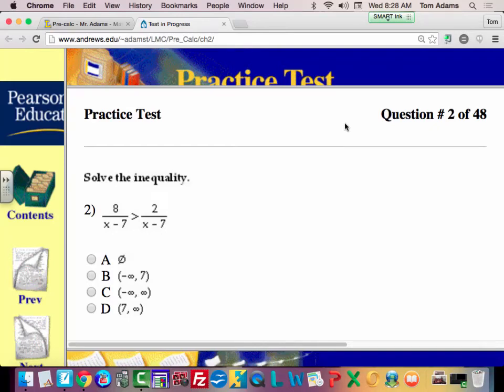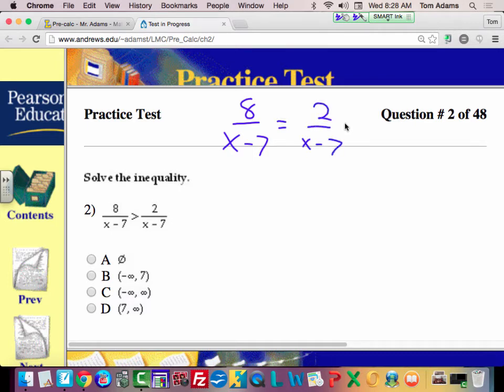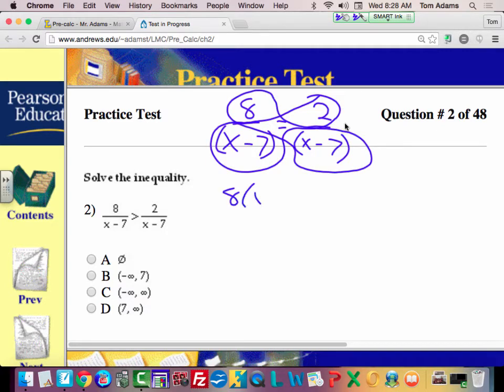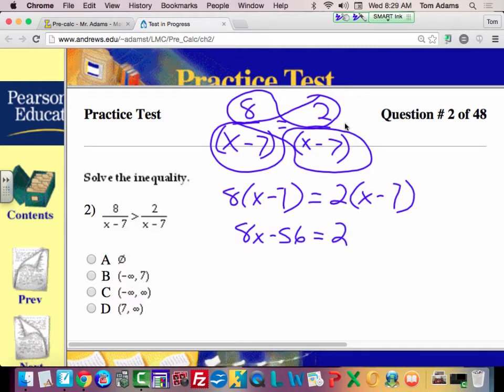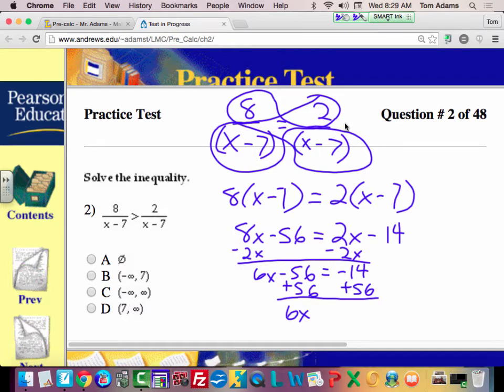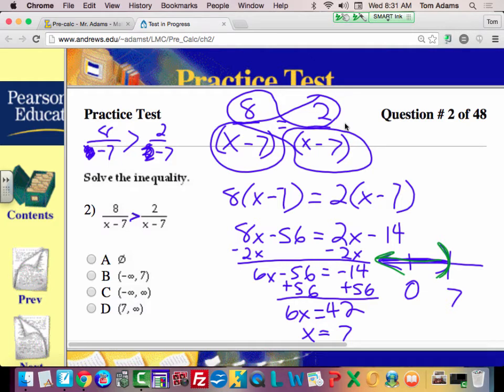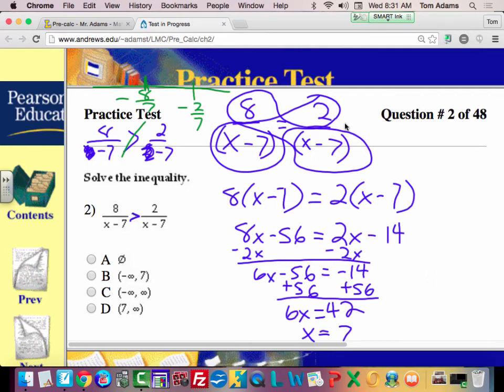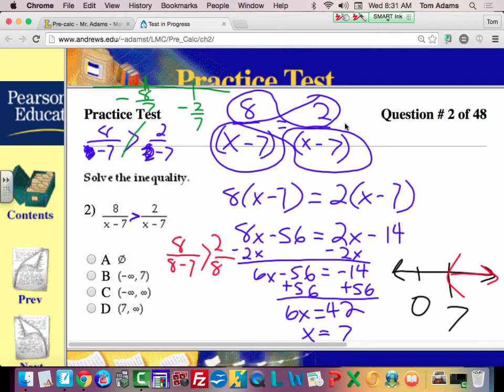Precalculus Chapter 2 Practice Test Problem 2